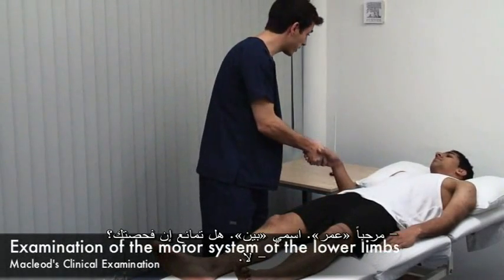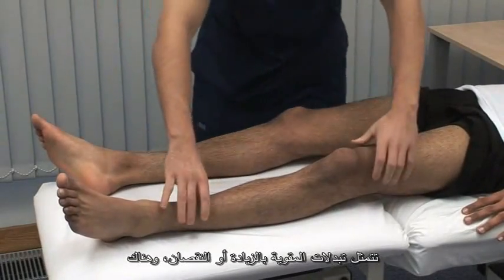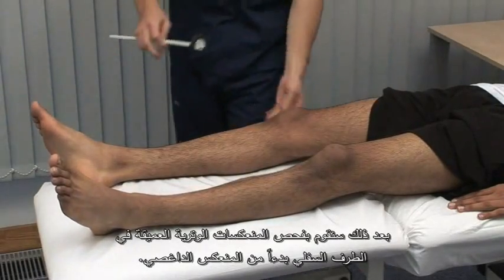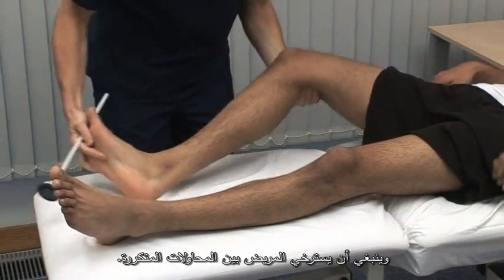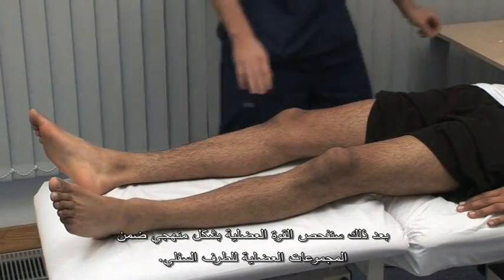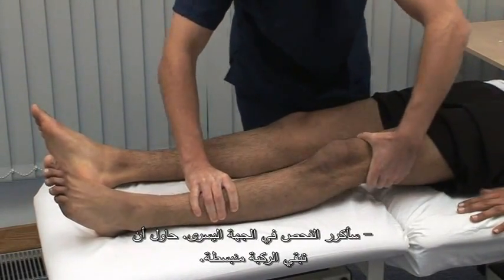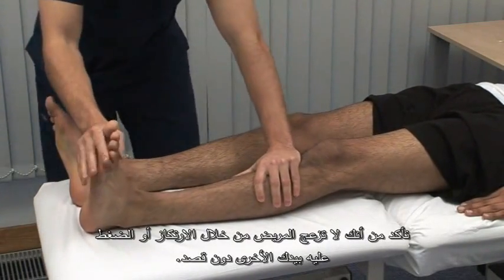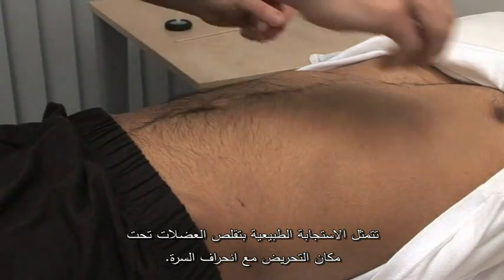الاعصاب المحيطية 3 (الطرف السفلي حركيا)....macleod C.E Peripheral nerves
سلسلة ماكلاود للفحص السريري .فحص الطرف السفلي حركيا (يرجى وضع الدقة عالية للحصول على الترجمة واضحة)